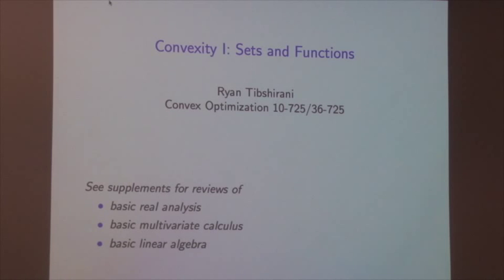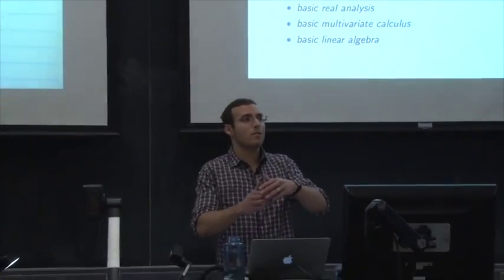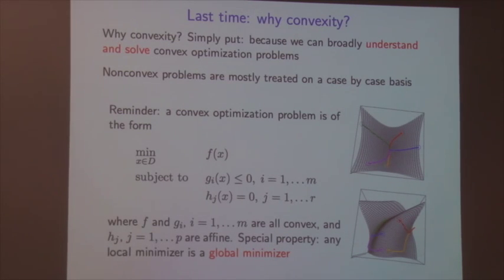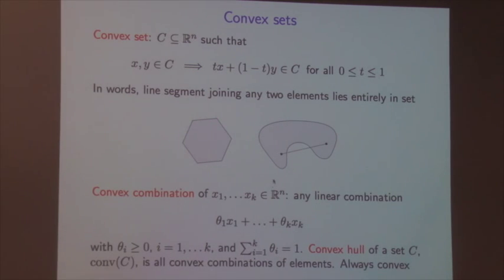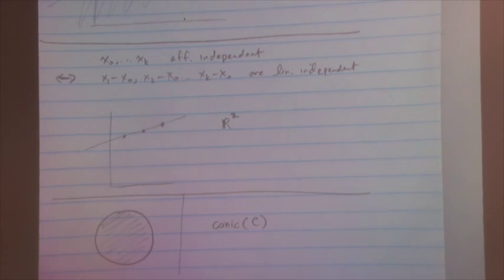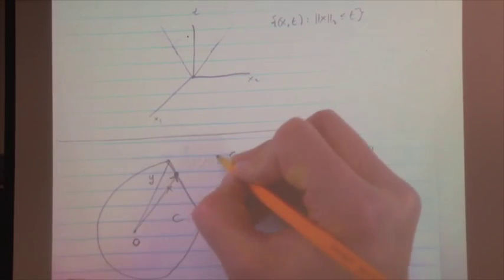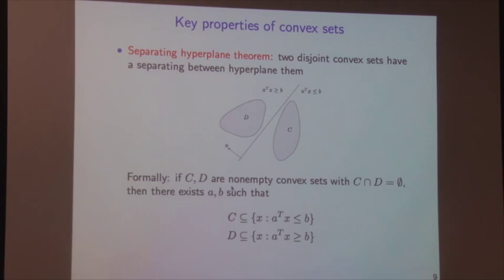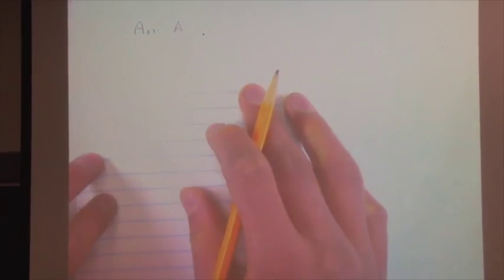Lecture 2: Convexity I: Sets and Functions